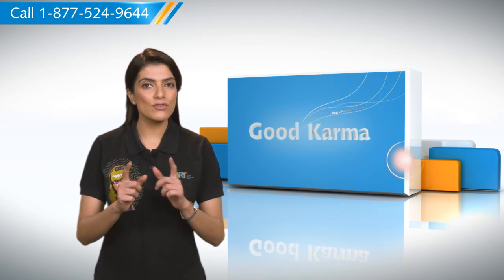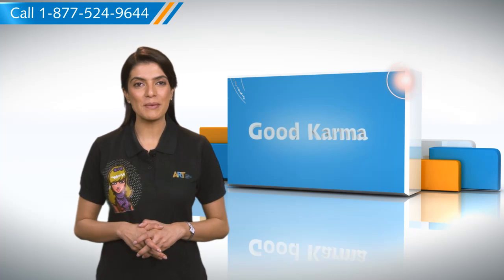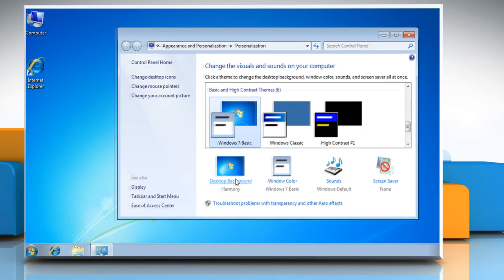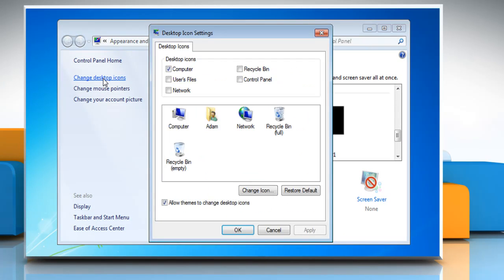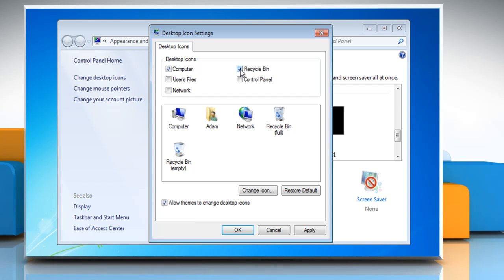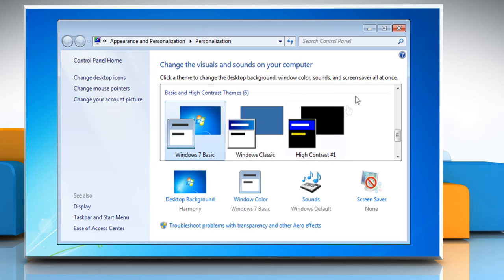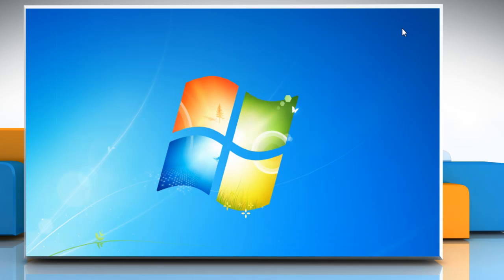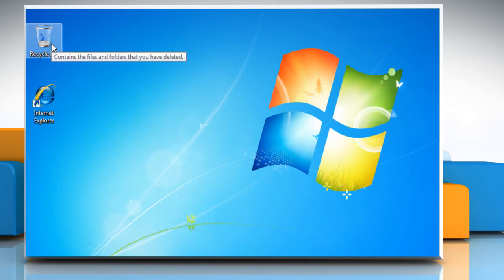Windows® 7: How to Restore the Recycle Bin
In case you have deleted the Recycle Bin or it is missing for some reason, Windows 7 lets you recover it. Here's how.
In case you did not know, take note that the Recycle Bin in a computer system acts as a temporary storage space for the deleted items, such as the files and the folders. When you delete anything from your computer using the "Delete" command, Windows® then moves that particular file or folder to the Recycle Bin. In case, later you realize that you have deleted them by mistake and you need them, you can restore them from the Recycle Bin.